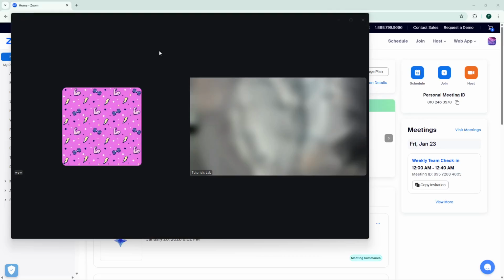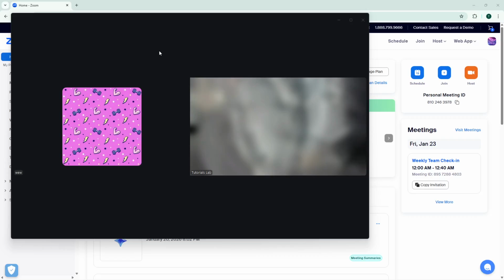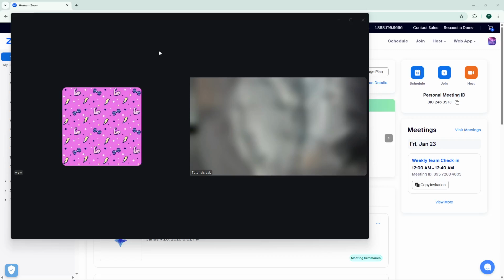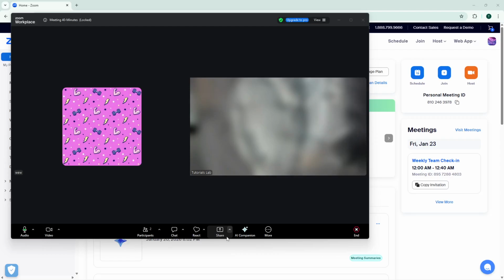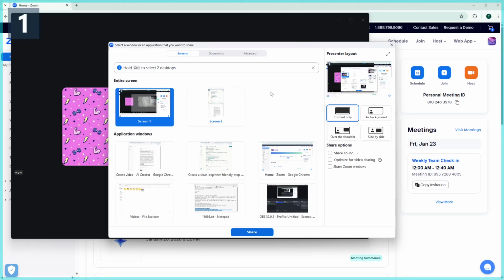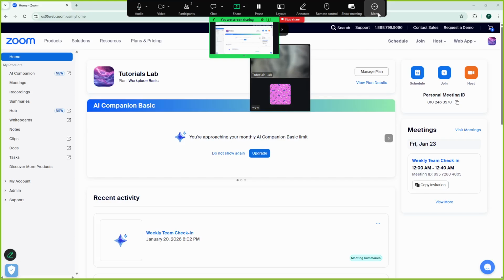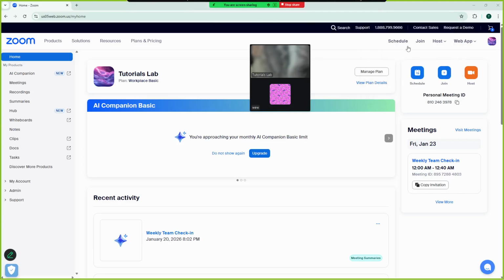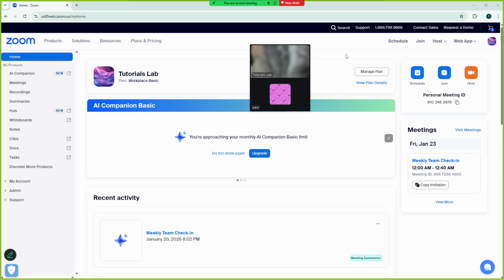How To Disable Annotations For Participants In Zoom (Tutorial 2026)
Along the way, you'll learn disable annotations Zoom participants, turn off Zoom participant annotation, stop participants annotating in Zoom, prevent drawing on screen Zoom, how to disable Zoom whiteboard annotation, manage participant annotation Zoom meeting, remove annotation tools from Zoom, prevent screen drawing Zoom meeting, disable participant drawing Zoom, control annotation in Zoom calls, block participants from annotating Zoom, restrict annotation Zoom meeting